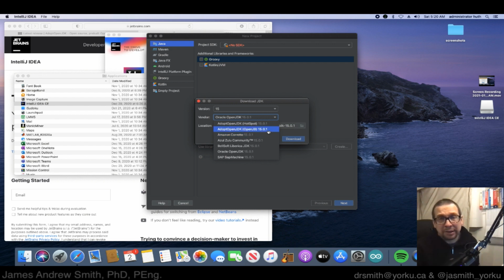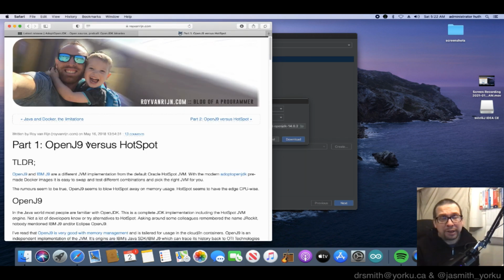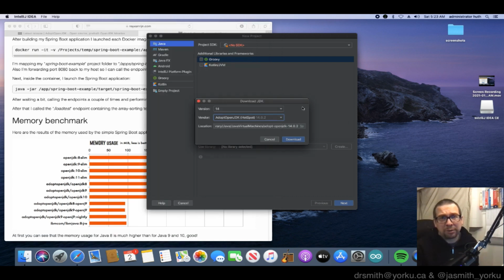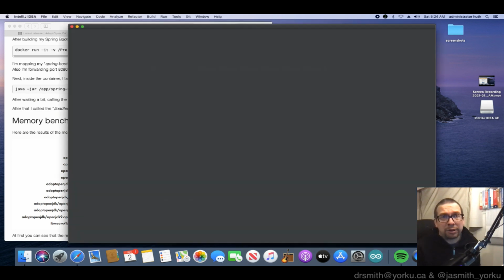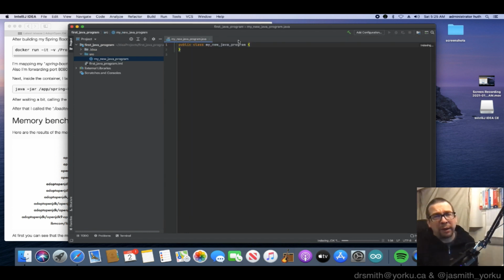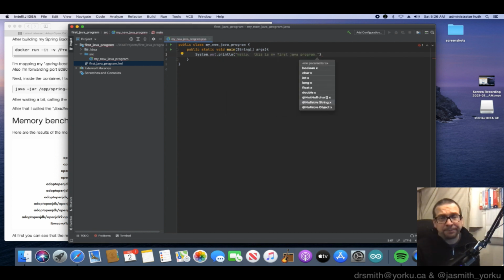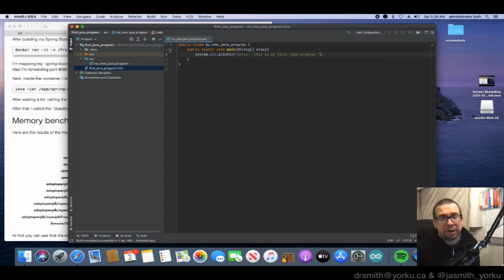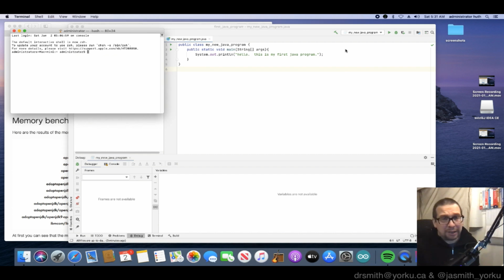Practical Java: Installing the OpenJDK (version 14) and IntelliJ on macOS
We'll install version 14 of the Java SDK and IntelliJ IDE on macOS.  We'll choose to download the J9 version of the Java 14 SDK from _within_ IntelliJ.  That requires us to download the Community version of IntelliJ IDEA first.